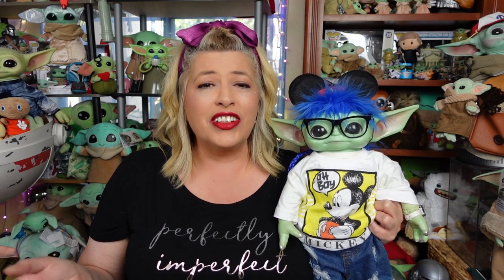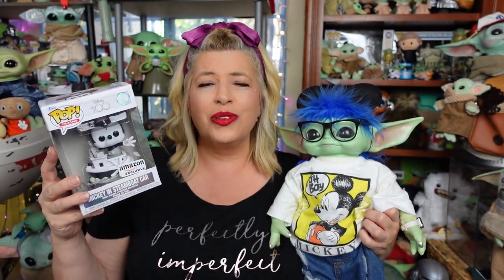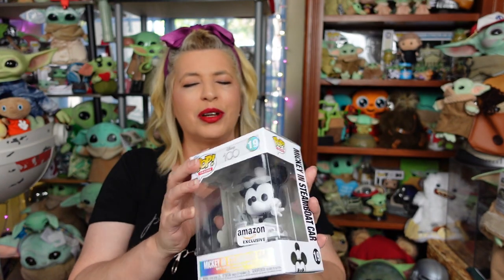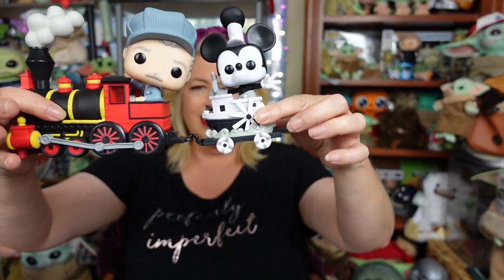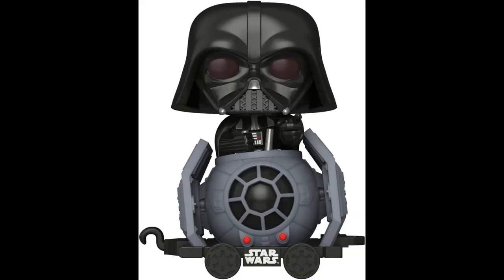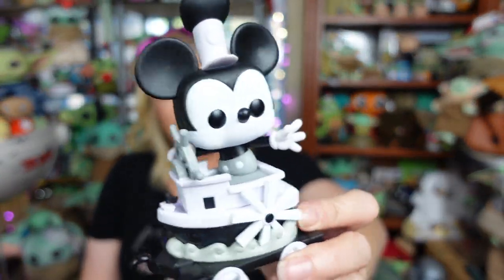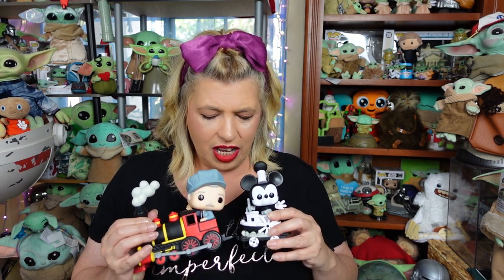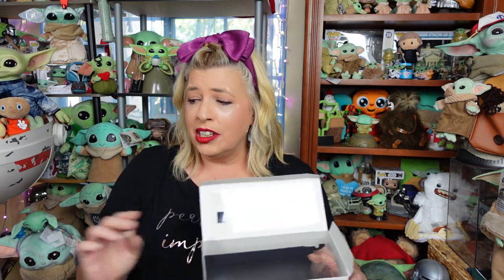DISNEY 100 FUNKO POP! TRAINS - CAR 1 of 4 - MICKEY IN STEAMBOAT CAR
An up close look at car # 1 of 4 from the Funko Pop Disney 100 Train Collection, news about car # 2, and our thoughts on what 3 and 4 will be.

WALT ON ENGINE
MICKEY IN STEAMBOAT
DARTH VADER IN TIE FIGHTER